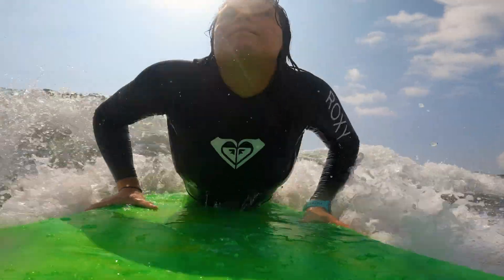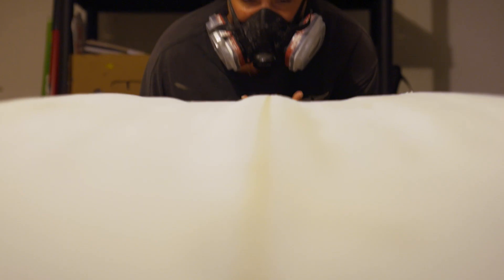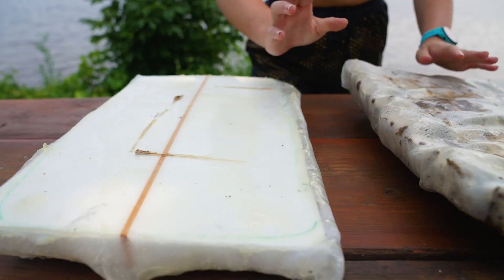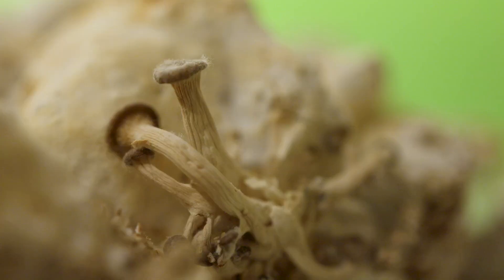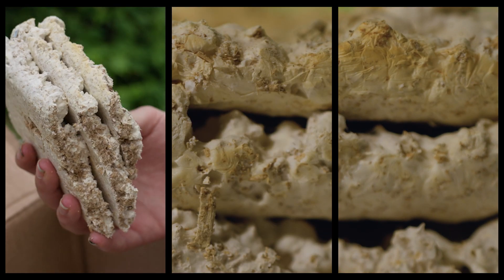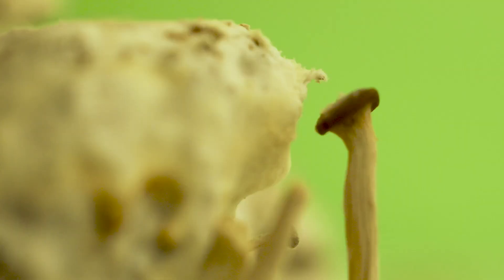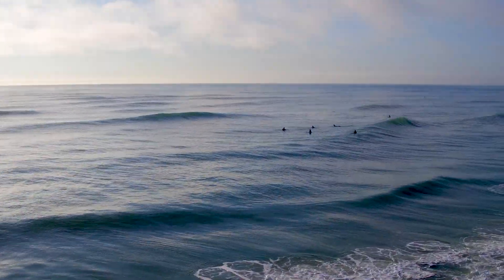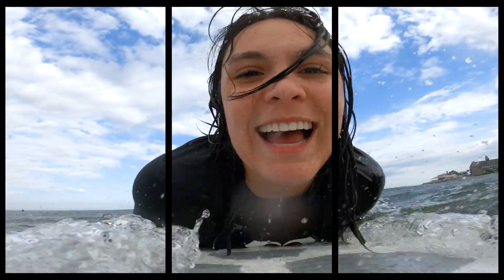Mushroom Surfboards by Mud Rat | UConn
Amelia Martin ’23 ’25 (CAHNR) wanted to help protect the oceans where she loves to surf. She didn’t need to look far for a rad idea. With support from UConn entrepreneurship programs and her background in environmental studies and plant science, Martin launched her startup Mud Rat to develop a sustainable surfboard made from mushrooms.